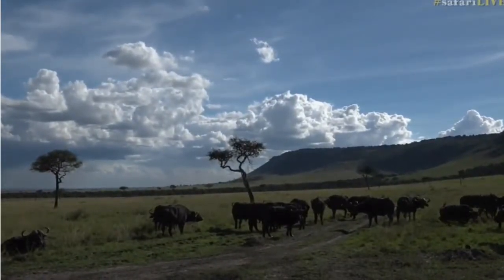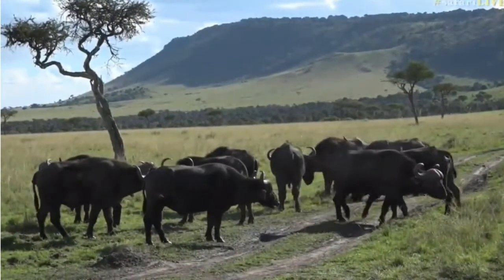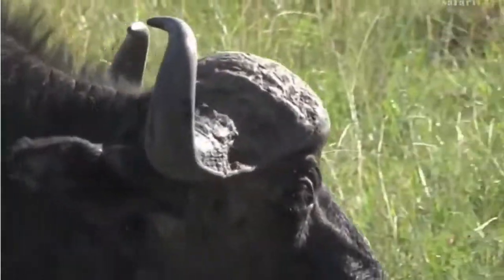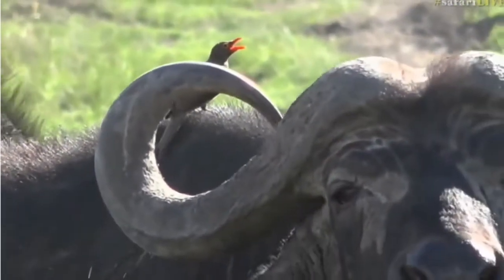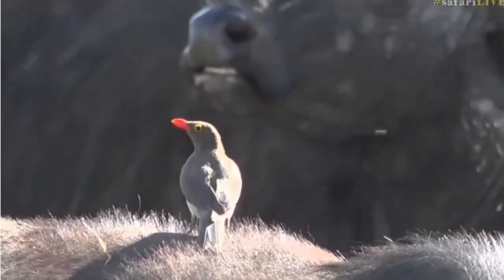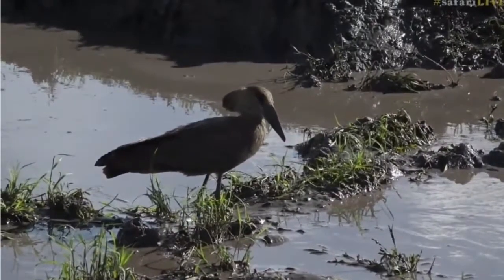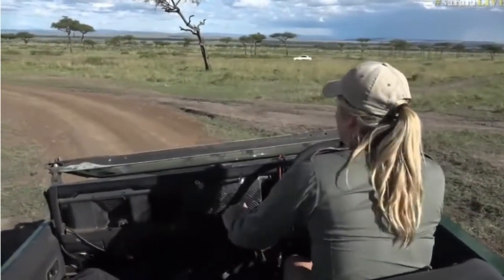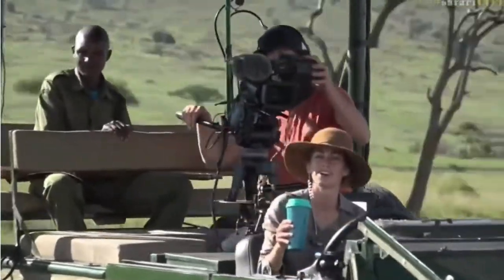Sept 21, 2017 Sunset Tayla meets up with Miss Africa